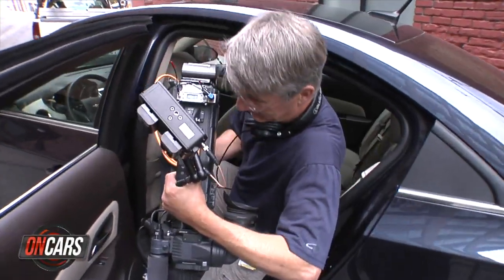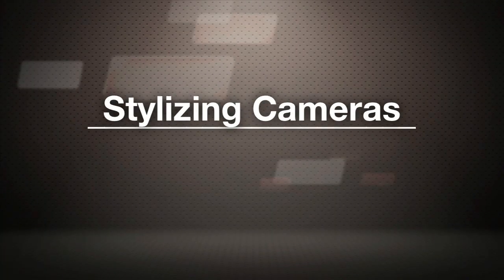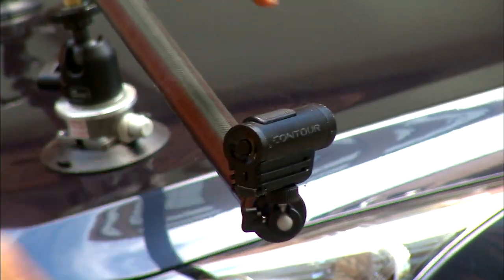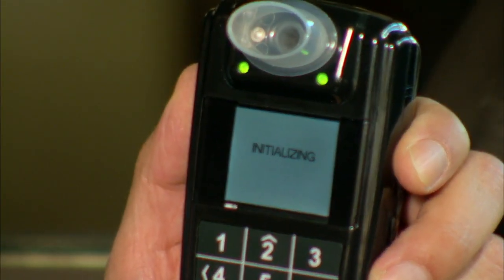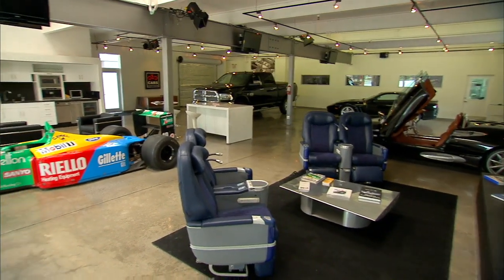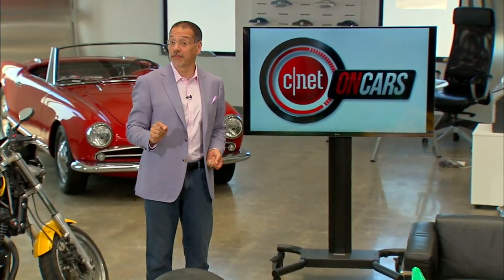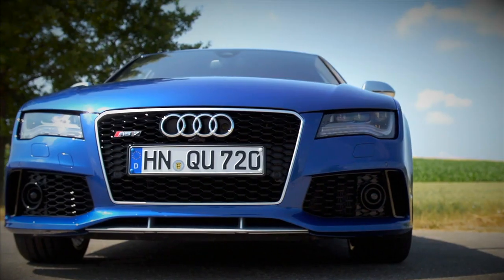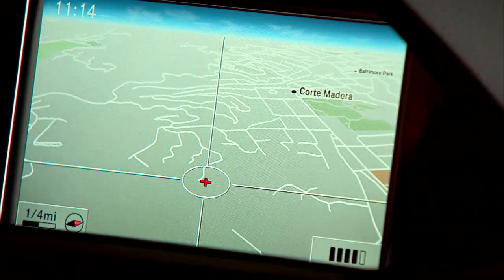CNET On Cars - Audi RS7: Rubber-burning tech toy - Ep 23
Secrets of the black box, CNET's favorite car cameras, Top 5 car navigation features, and the civilized, sizzling Audi RS7.